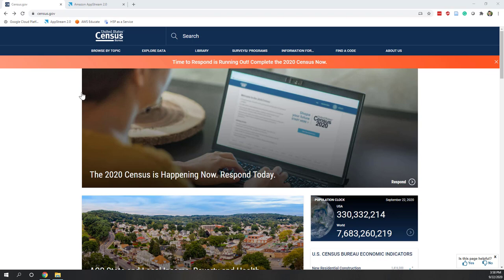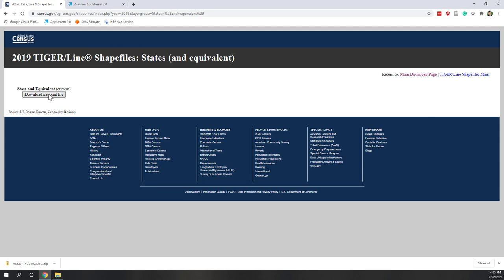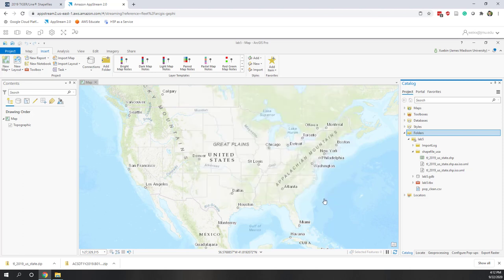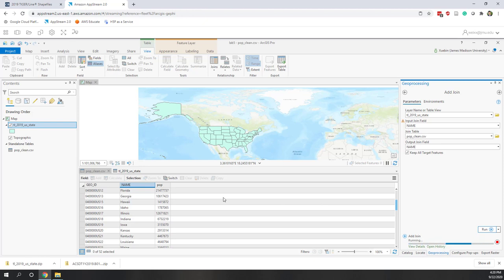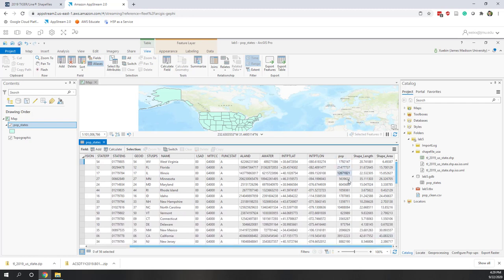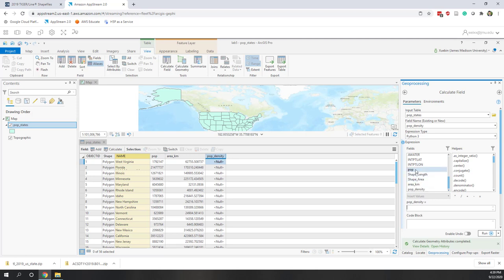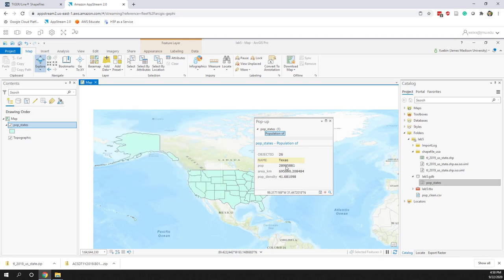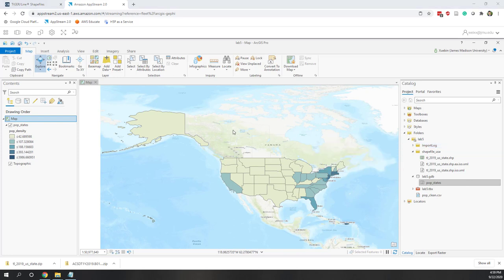Lab 5 Manage and Edit Data in ArcGIS Pro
Objectives:
• To get familiar with Census TIGER Shapefile
• Learn how to manage and edit data in ArcGIS Pro

Data:
• Download the population data of all states (Table: B01003) in the USA from Census
• Download the TIGER Shapefile of all states in the USA from Census

Steps:

1. Clean the population data (CSV).
2. Upload the CSV file and the shapefile to the OneDrive folder or AppStream.
3. Start an ArcGIS Pro project, make connections to the folders which contain your downloaded data.
4. Join the population table to the shapefile.
5. Export joined shapefile to the project’s geodatabase.
6. Add new fields to calculate the population density for all sates.
7. Edit the metadata of the exported feature class.
8. Customize the pop-up for the exported feature class.

9. Create a map to show the population density of all states.